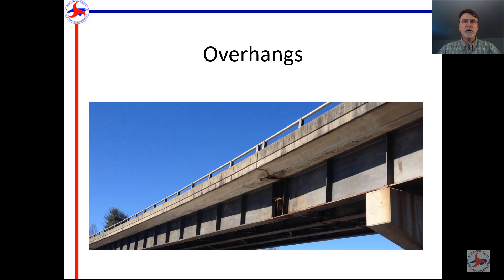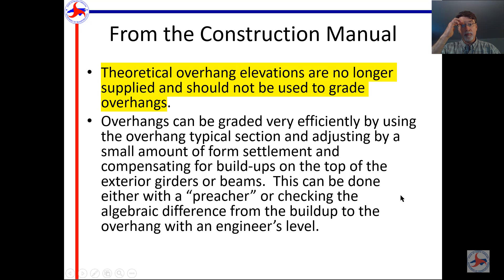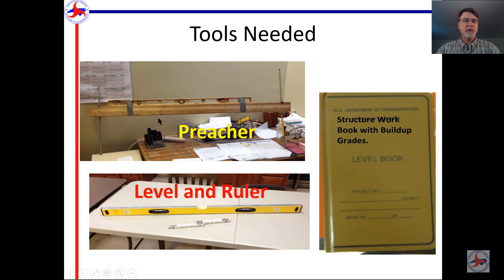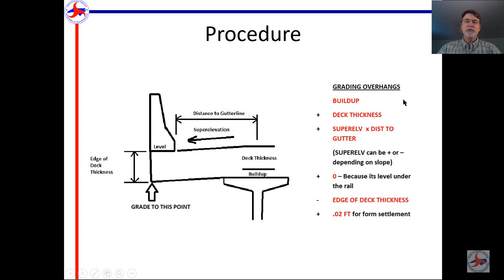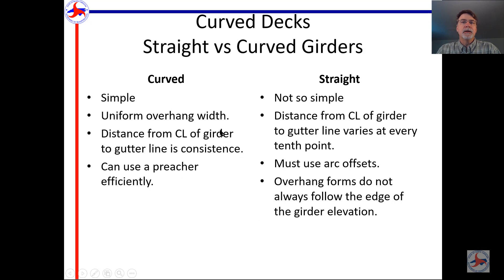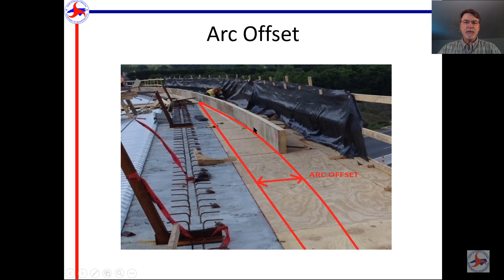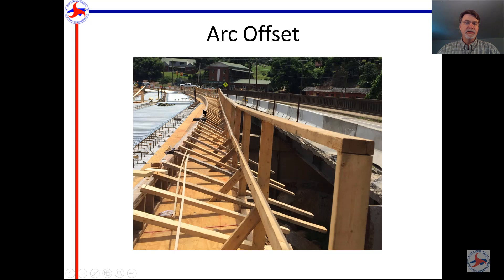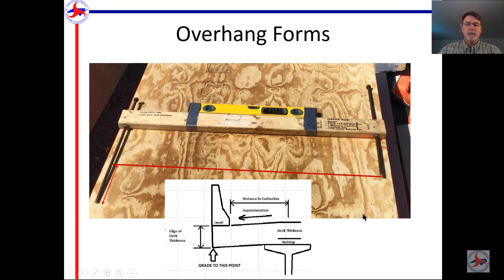Overhangs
Procedures for grading overhangs on cast-in-place bridge decks
Link to the NCDOT Construction Manual mentioned in the video: